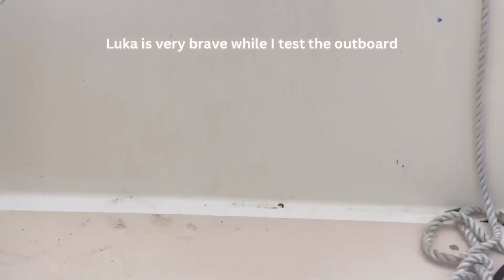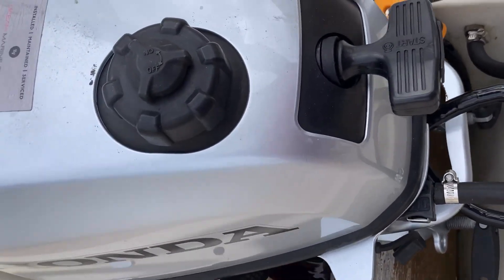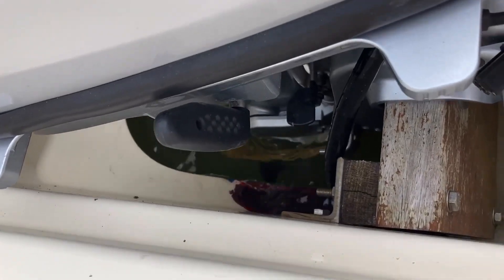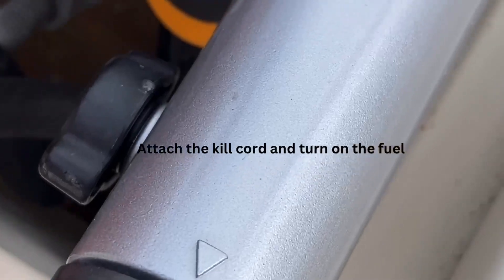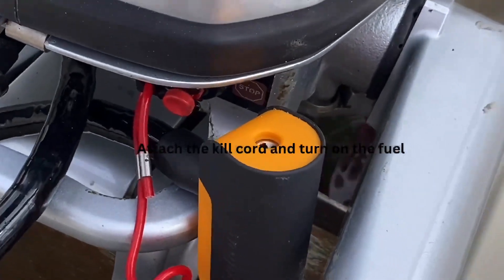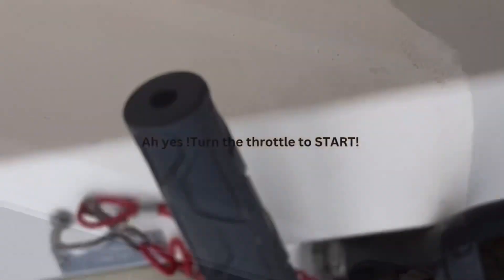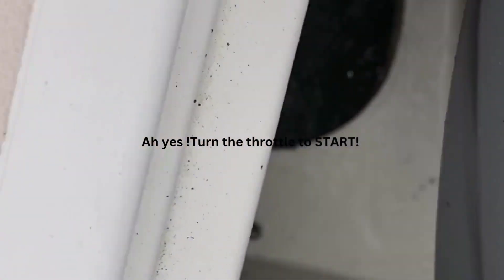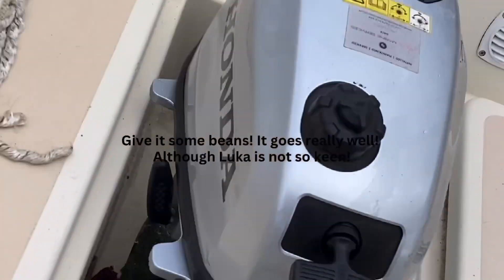Cornish Shrimper 19 Seabiscuit gets here motor tested while Luka the dog is brave!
I've serviced the Honda outboard, new NGK spark plugs , engine oil and gearbox oil and the sealing washers. I have Luka, a Patadale terrier with me today to help me! It is a bit windy and the motor - a bit like a demented hornet, is a bit noisy! However Luka is very brave and settles down to chew a fender.